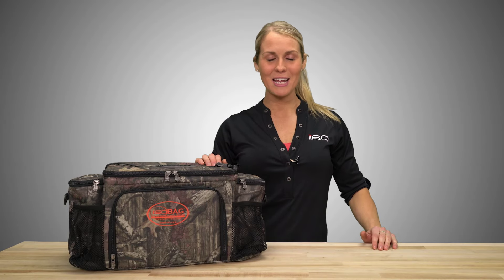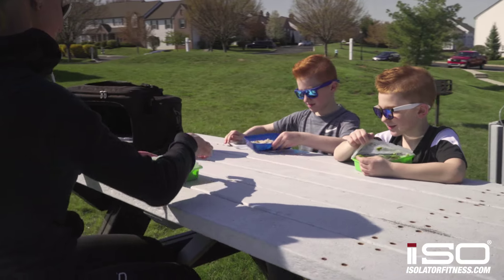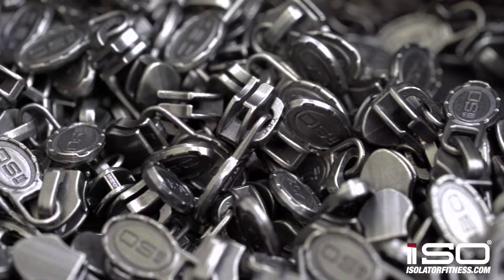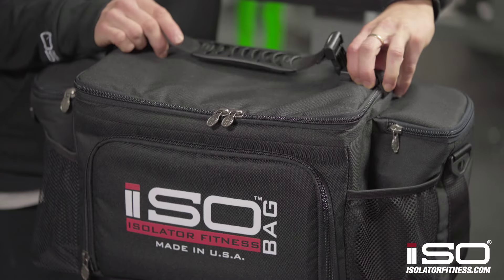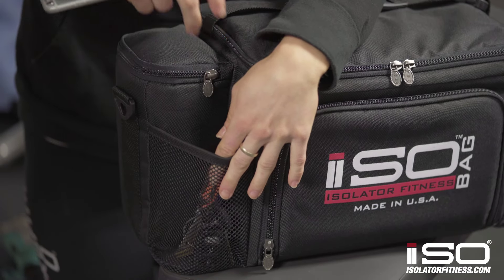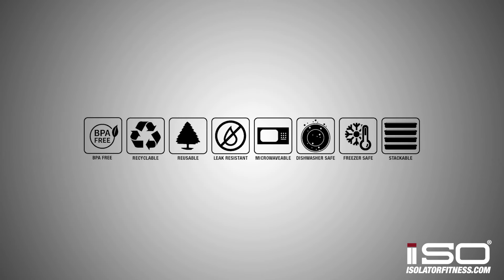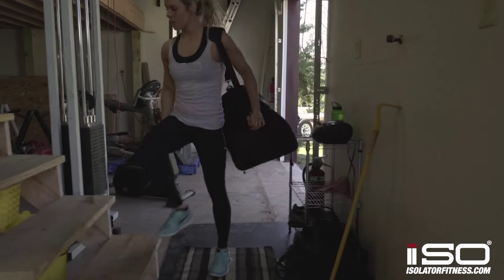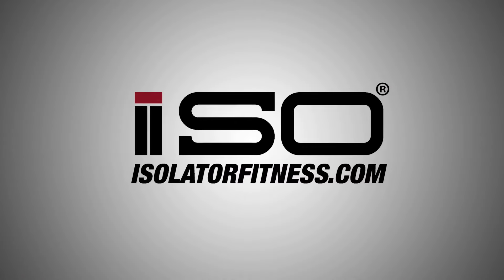6 Meal Mossy Oak Isobag Meal Prep Bag Tutorial (A-Z In 2 Minutes)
6 Meal Mossy Oak Isobag Meal Prep Bag Tutorial (A-Z In 2 Minutes)

The ISOBAG 6 meal is ideal for the competitive athlete that is away from home all day. Although it's called a 6 Meal, it can easily hold 8 meals by using our smaller 12 oz containers or by using the insulated top compartment. The ISOBAG 6 meal is a serious bag for serious competitors or those needing to bring more food than can be stored in our 3 meal.
Dimensions: 18"x9"x8" (LxWxH)
Weight: 4.5lbs.
Use the 6 Meal for:
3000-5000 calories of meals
Up to 8 meals
2 cold drinks
2 shaker bottles